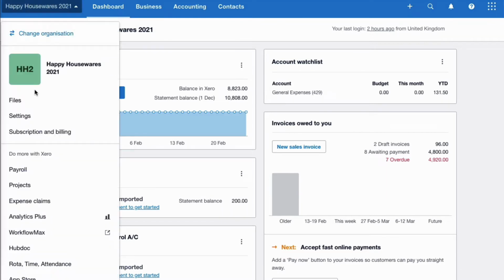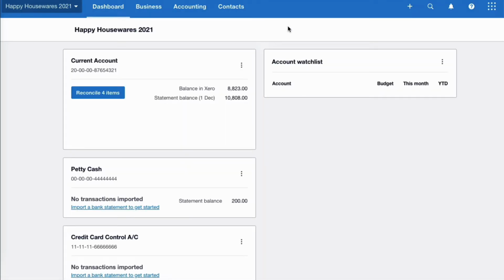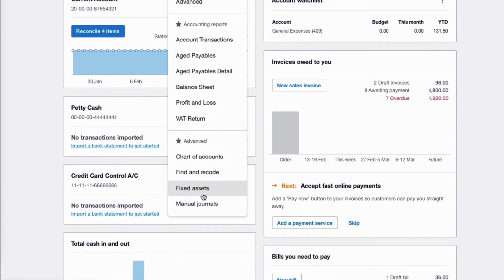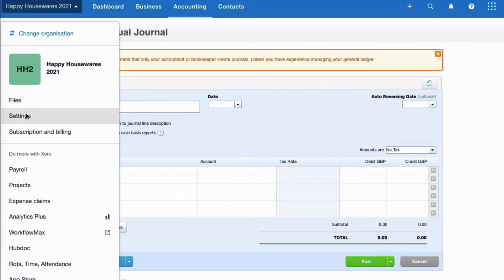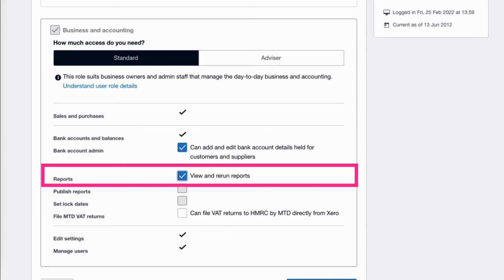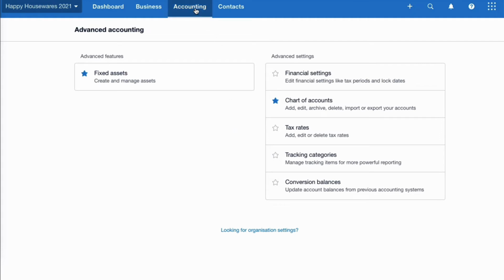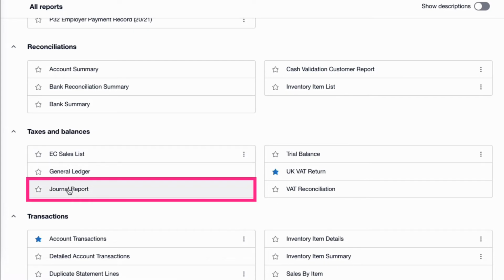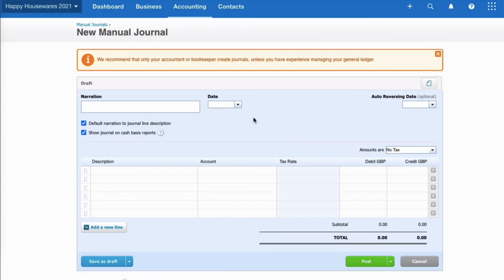How to access Manual Journals in Xero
Have you noticed that the Reporting Screen in Xero has changed? (February 2022)

Are you struggling to find your way around?

In this video, I show you how to access manual journals in Xero.

It’s easy if you have Adviser status, but I also show you the sneaky way to get there if you only have Standard access in Xero.

This video is an updated video based on changes made in Xero in February 2022

👩🏻‍🏫  Would you benefit from 1-2-1 support to help find your way around Reporting, Manual Journals or anything else in Xero?

🧮 If you're struggling to keep on top of your bookkeeping or unhappy with your current bookkeeper, then our premium Xero bookkeeping service could be right for you. Find out more at